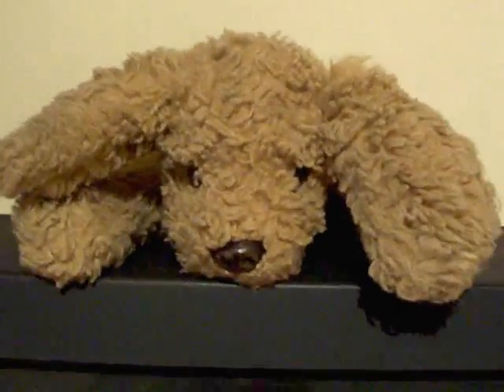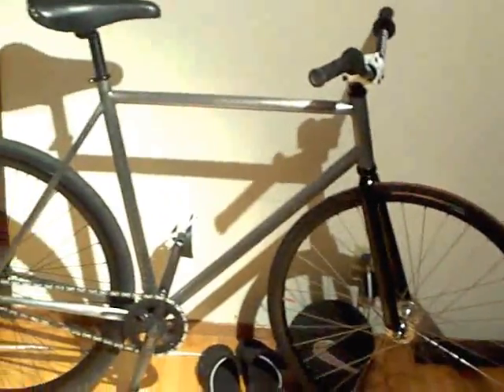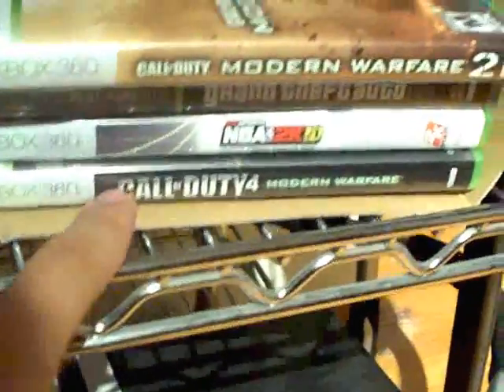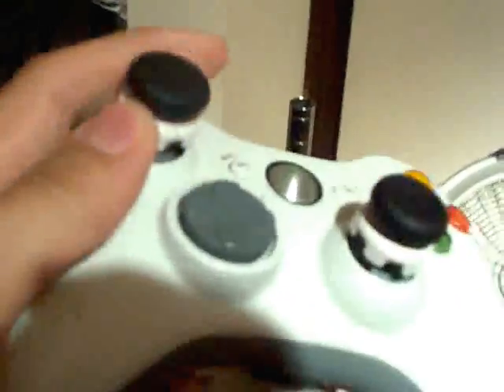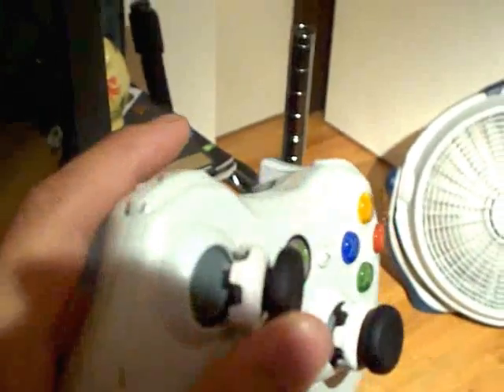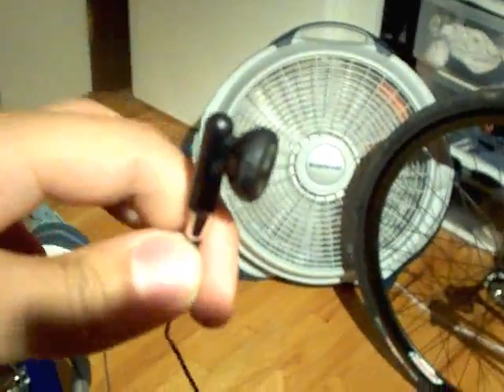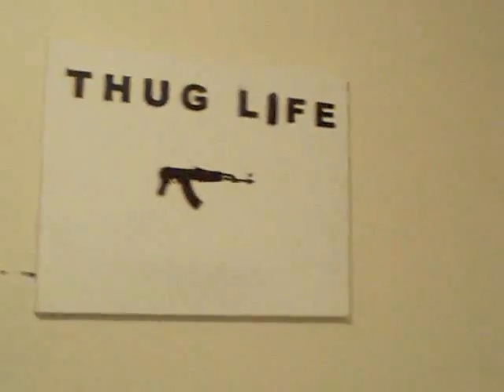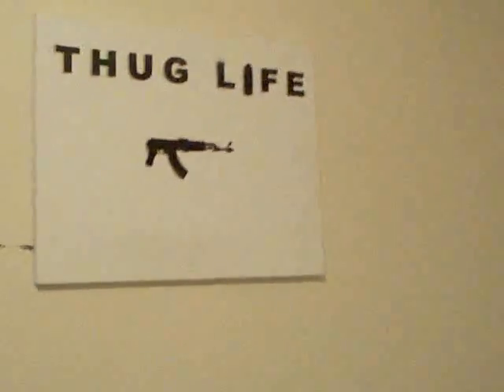Thanks for Subscribing! Here is my set up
Be thankful for what you got.